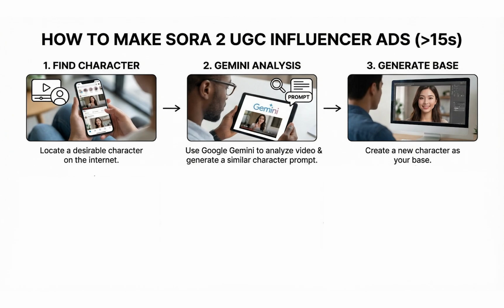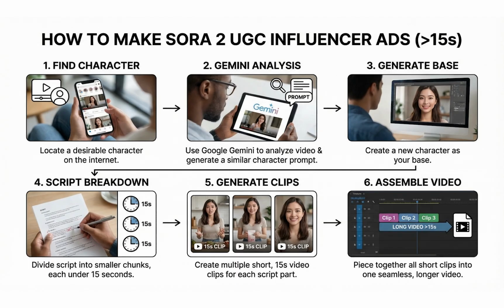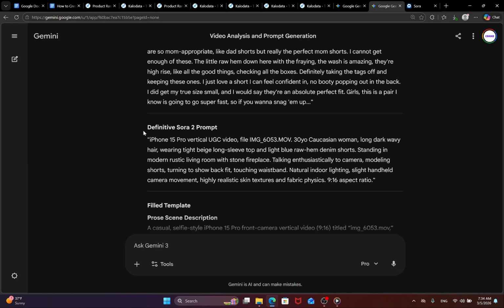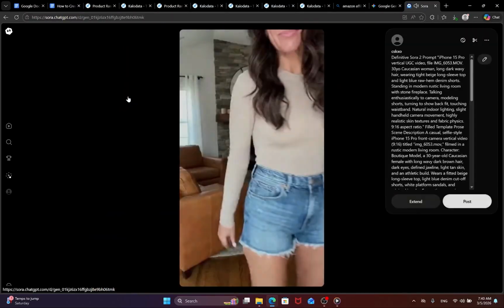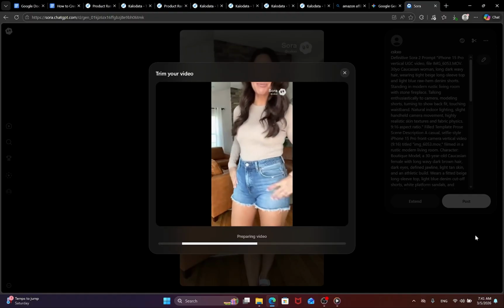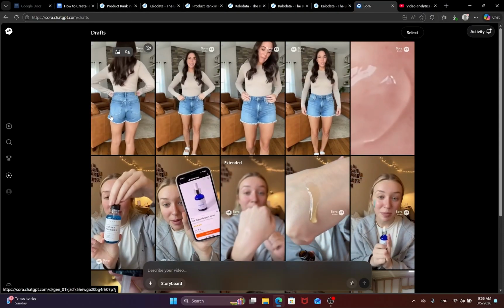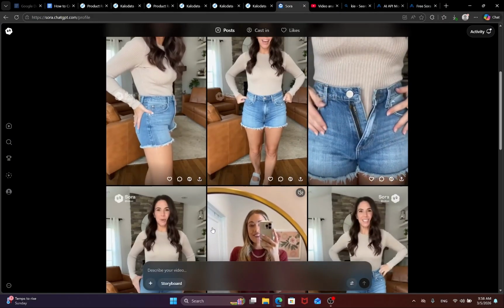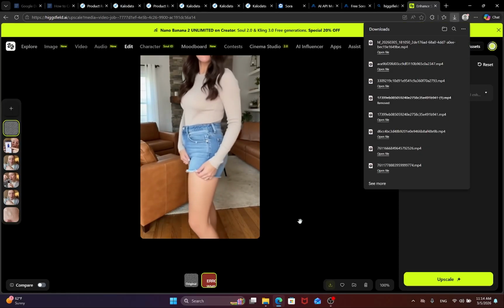Make Longer SORA 2 AI UGC Video [Full Tutorial]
If you ever struggled with SORA 2 to make more than 15 seconds long video. This tutorial will go over how to make TikTok shop video with SORA 2 that lasts more than 15 seconds. d